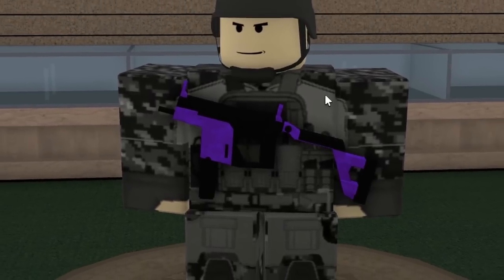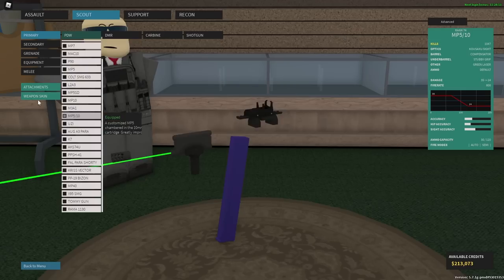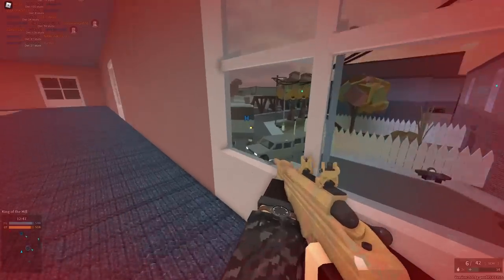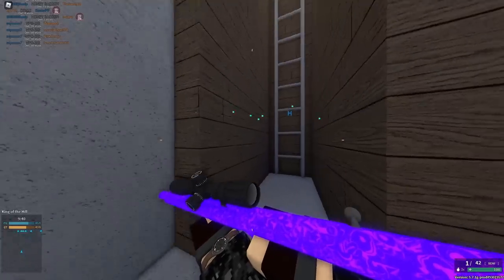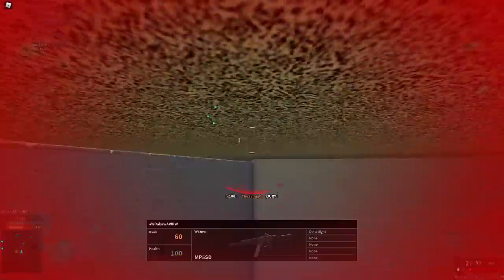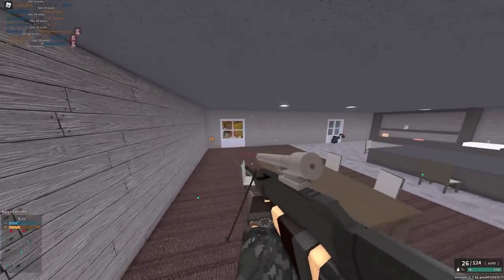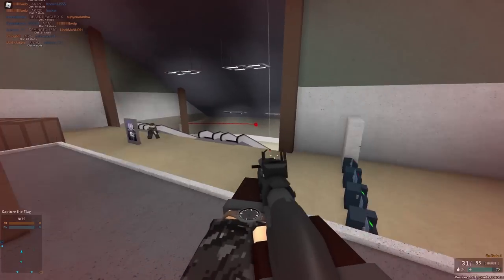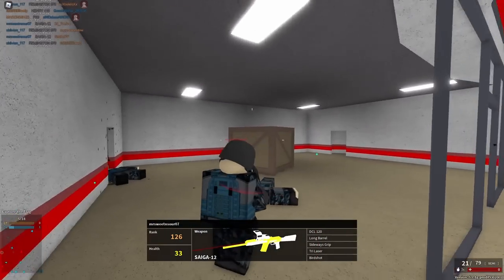the *WORST* CONVERSIONS in phantom forces! Norma, Rubber Pellets and more...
please buff these conversions thanks stylis lol